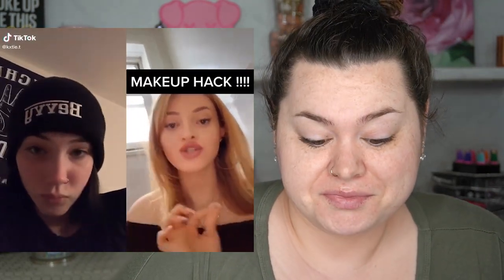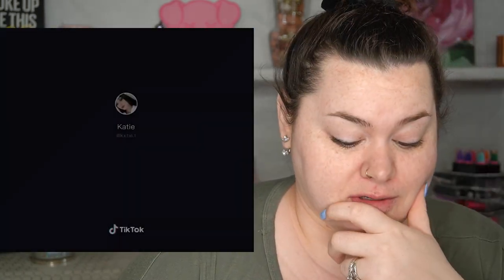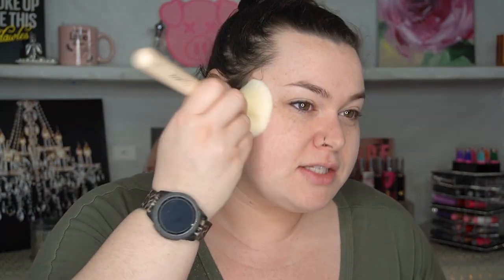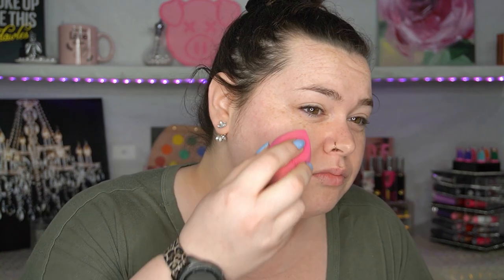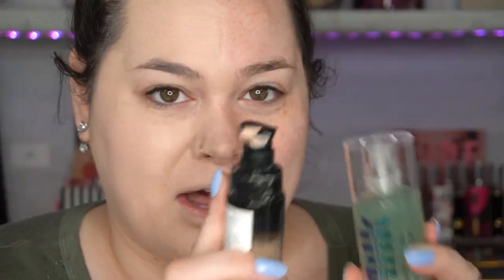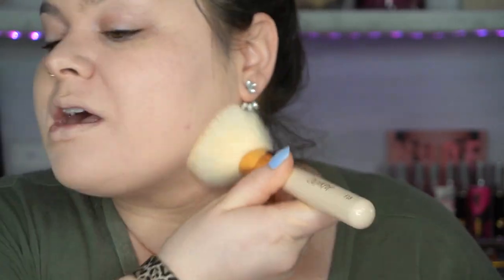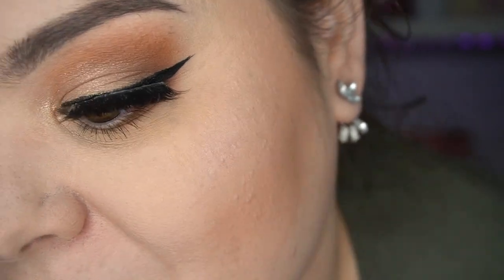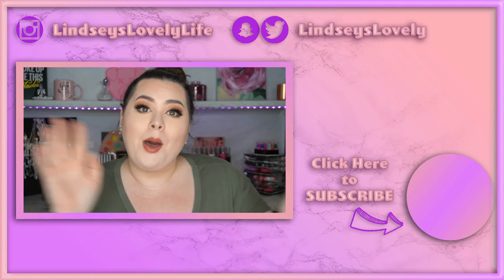I TRIED THAT VIRAL TIKTOK FOUNDATION ROUTINE Makeup Hack Does It Actually Work Testing Tik Tok Hacks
Does that super extensive viral tiktok foundation routine actually work??? I tried this makeup hack to see if it is a good foundation hack and worth your time trying too, and WOW. Beauty hacks on tik tok are taking over the world man i swear😂 Let me know if you think i should do more testing tik tok hacks!

Mentioned in Video:

Maybeline Fit Me Loose Setting Powder